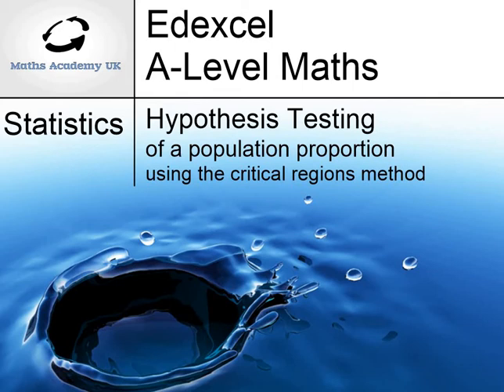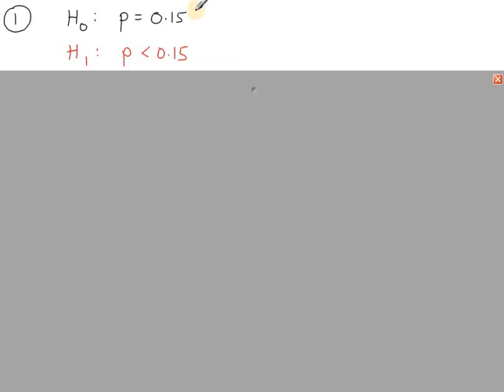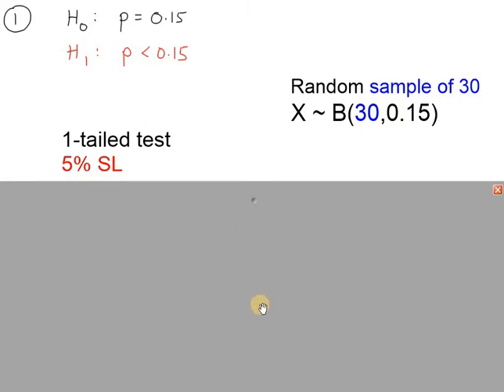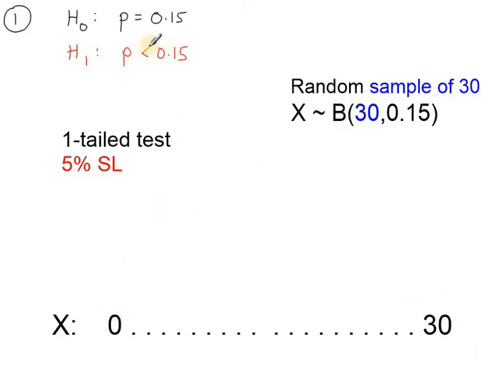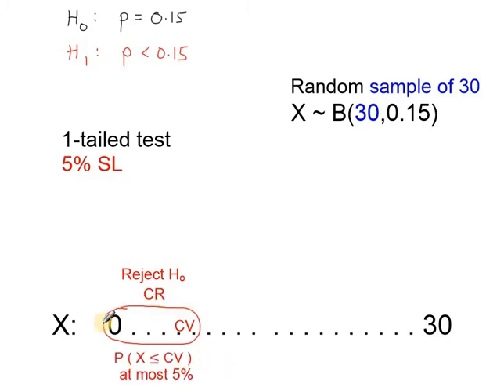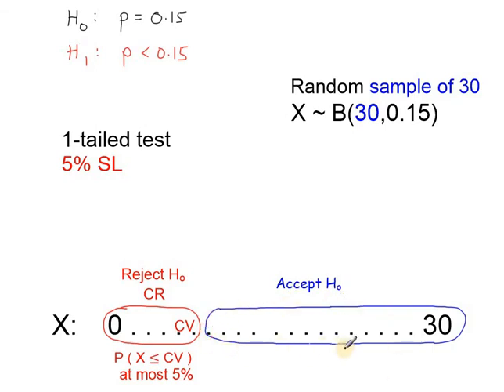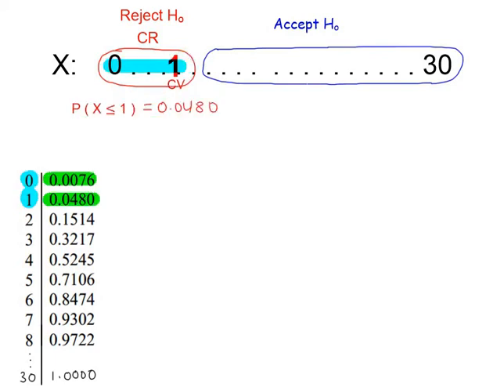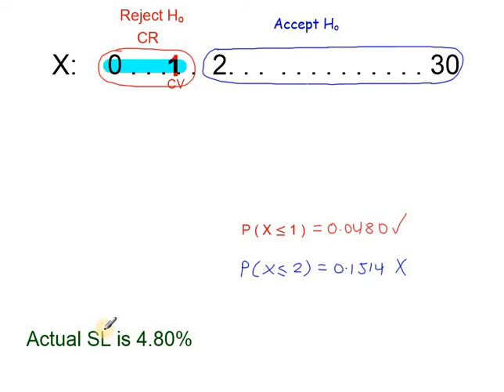Hypothesis Testing of a Proportion - Critical Regions Method - part 1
Edexcel / A-Level maths / Statistics / Hypothesis Testing of a Population Proportion